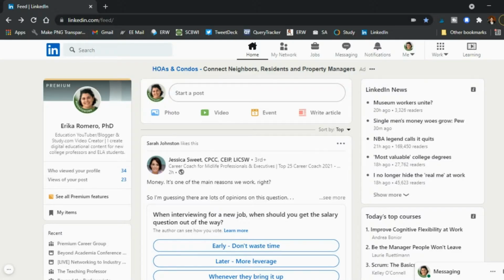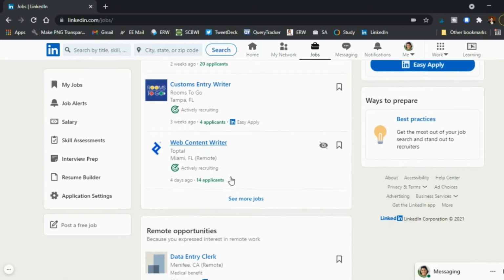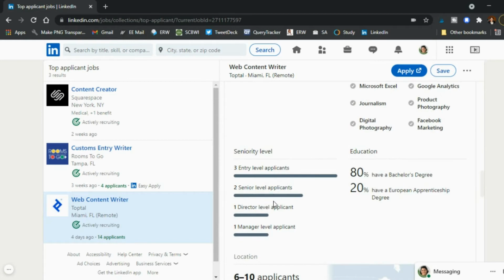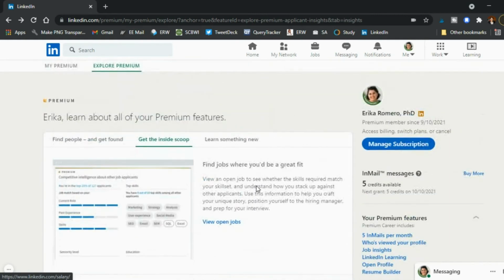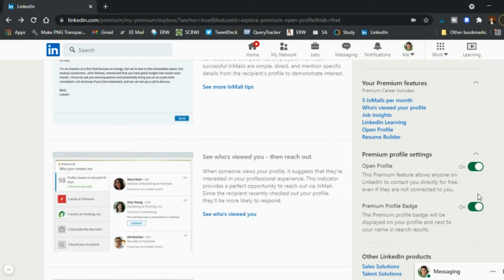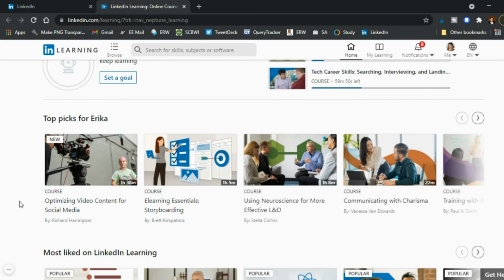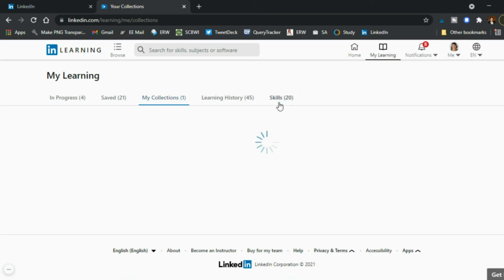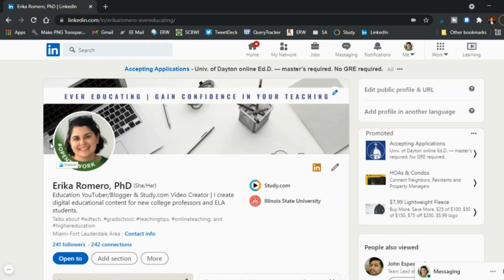LinkedIn Premium Tour | Job Search Tool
Searching for a job? LinkedIn is a great resource. The Premium version includes some great features, but it's a monthly subscription. Here's a BTS look at the LinkedIn Premium features, so you can see if it's worth the investment.

*ADDITIONAL RESOURCES*

*RECOMMENDATIONS*